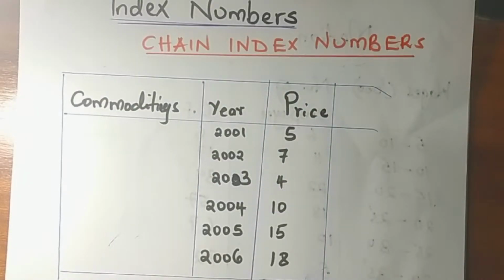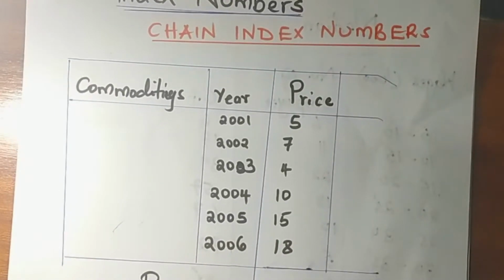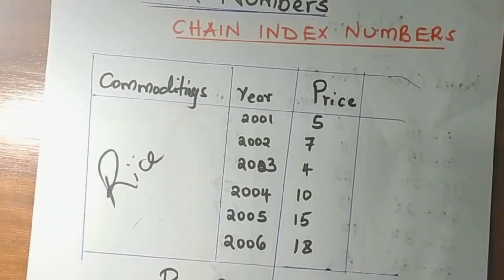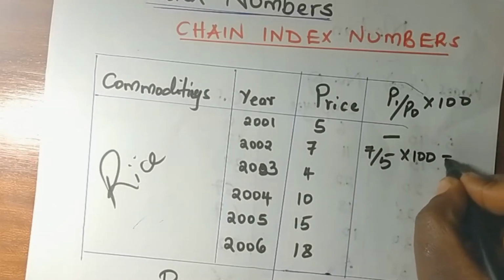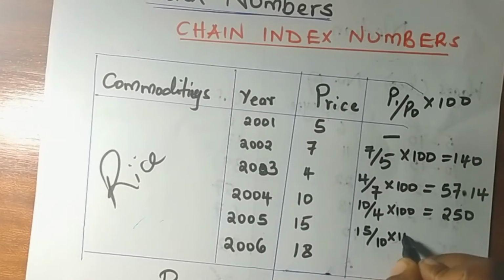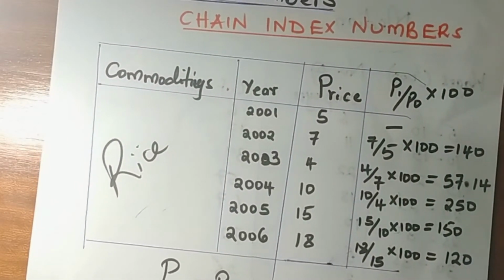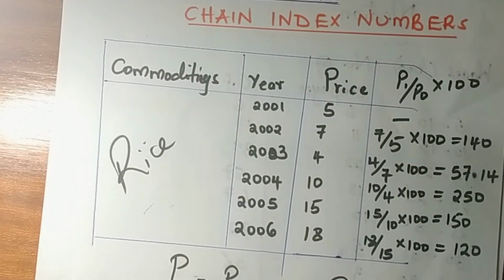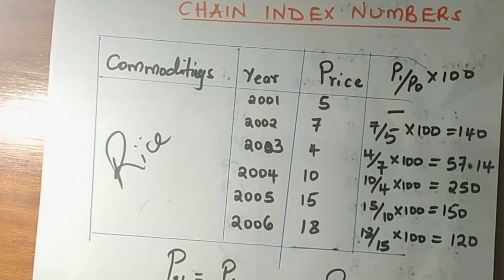CHAIN INDEX NUMBERS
In this video I demonstrate how to computed the Chain price index numbers.